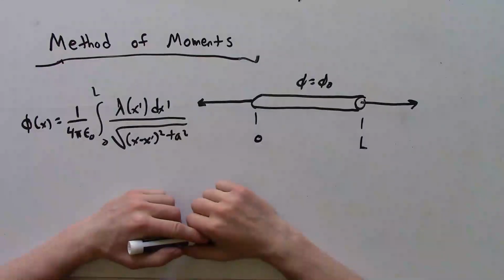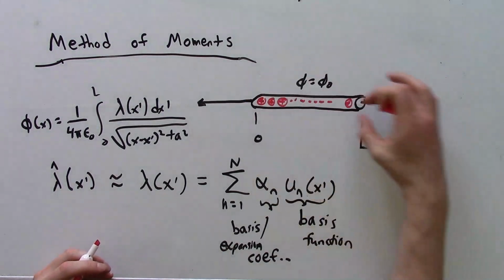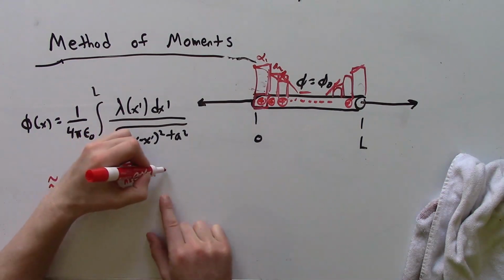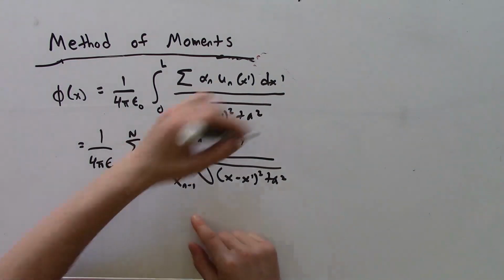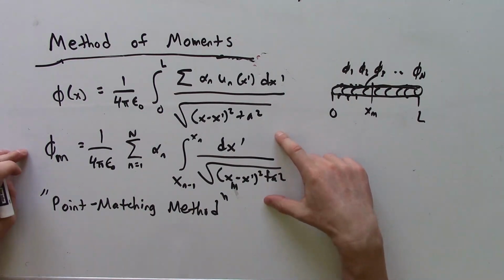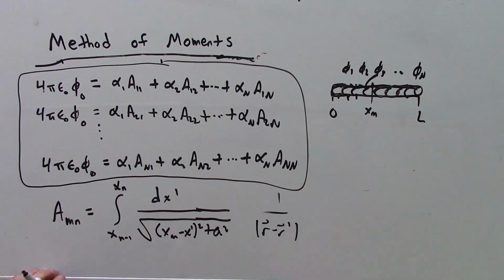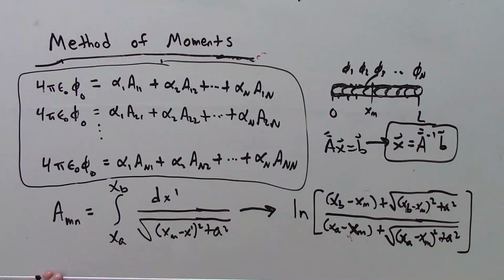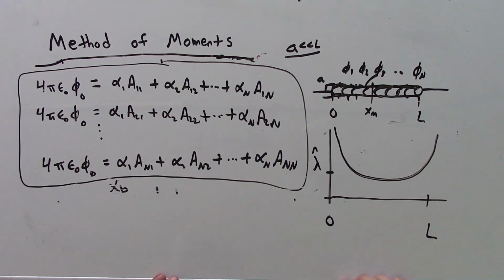Method of Moments, Part 3: Point Matching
Using the point-matching method (a simplified form of method of moments) to solve the thin-wire problem.